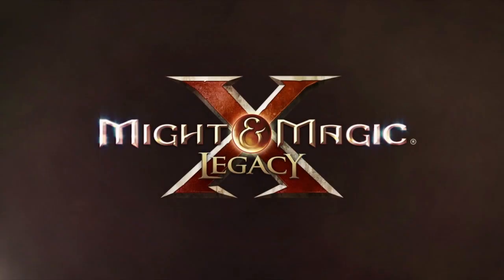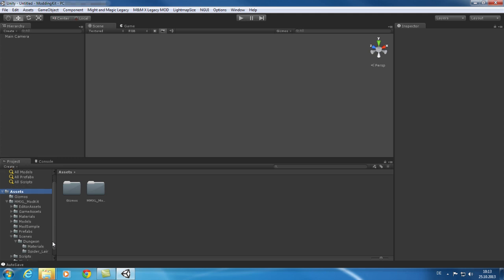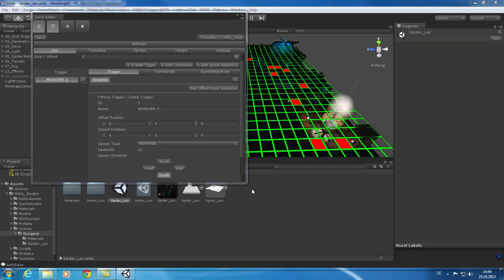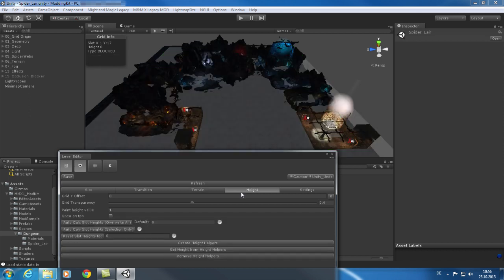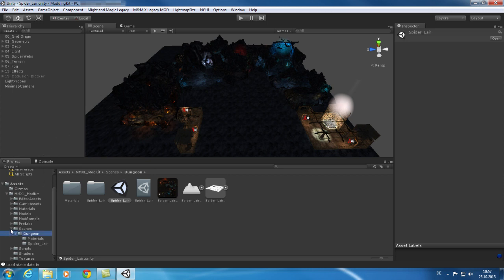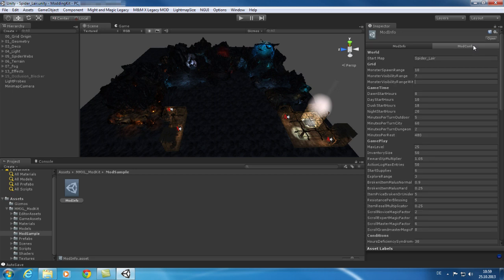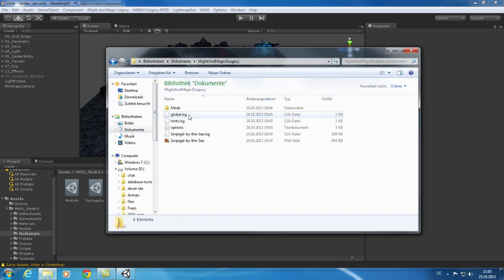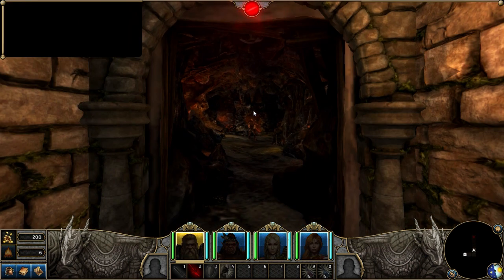Might & Magic X Legacy | Modding Kit Tutorial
After a decade, a Might & Magic RPG is back with both the unique core formula and a new set of improved and fine-tuned features.

Part 1 - Start Import - 0:14
Part 2 - First Steps - 1:10
Part 3 - Modding Main Menu - 2:19
Part 4 - First Settings - 3:18
Part 5 - Level Editor overview - 4:27
Part 6 - Trigger commands - 5:31
Part 7 - Mod Info - 6:54
Part 8 - Export mod - 9:17
Part 9 - Load mod play - 10:51